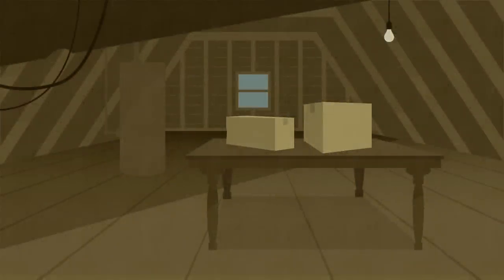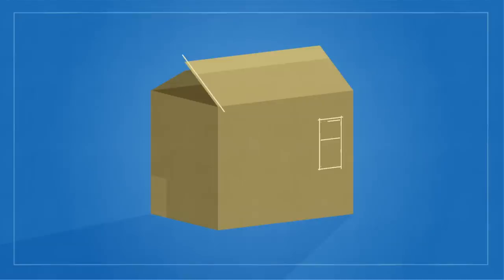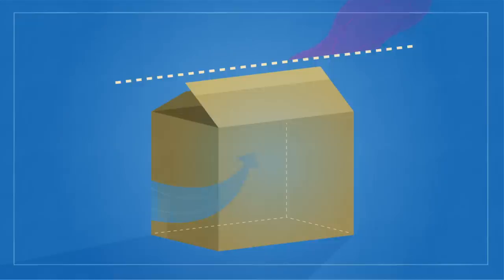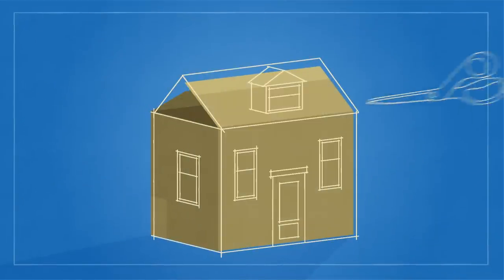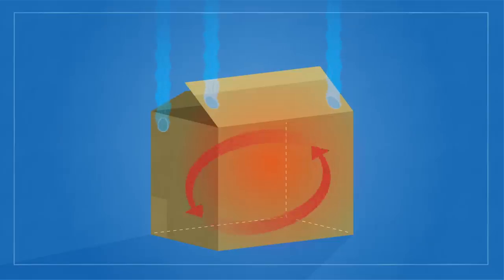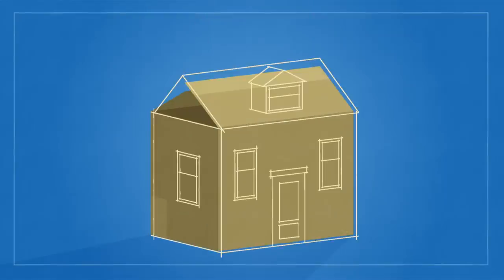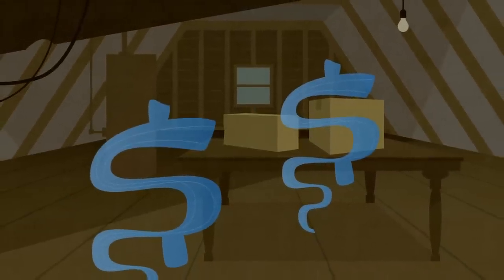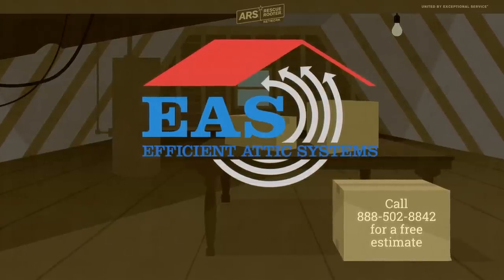Efficient Attic Systems – Use Rocket Science to Save Money!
Do you want to reduce your utility bills and increase your home's energy efficiency? The Energy Efficient Attic® system is a single solution from EAS that combines three energy-saving techniques: Attic Insulation, Attic Ventilation and Radiant Barrier.  Watch the video to learn more to schedule a free estimate.